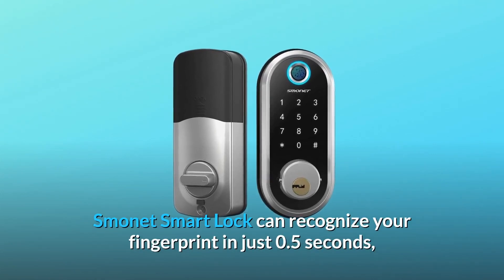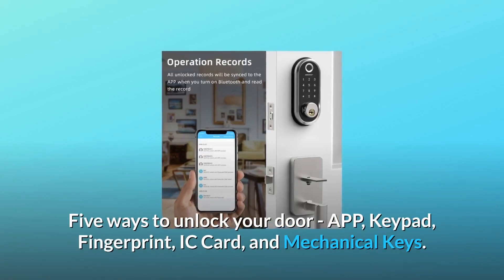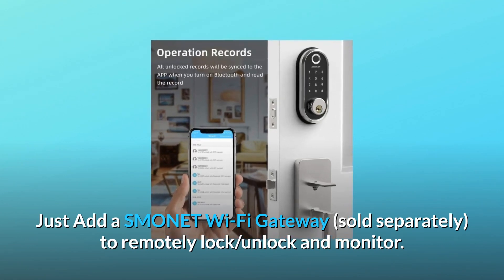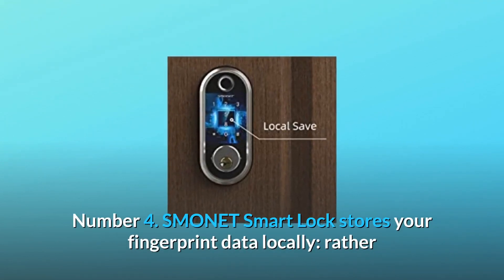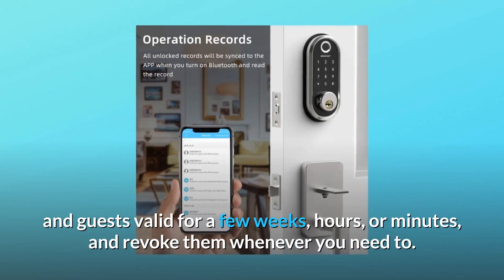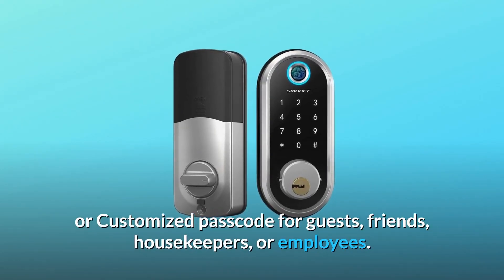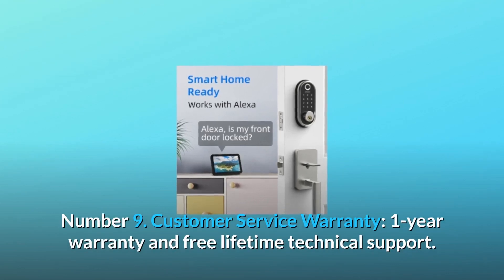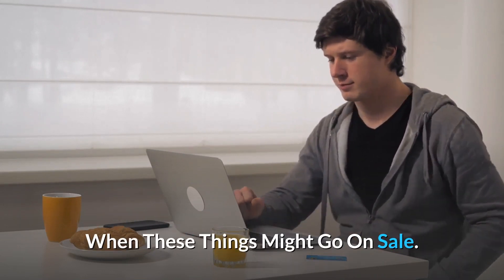Smart Deadbolt, SMONET Fingerprint Electronic Deadbolt Door Lock with Keypad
Check Amazon's latest price (These things might go on Sale)

In just 0.5 seconds, SMONET Smart Lock will recognise your fingerprint and unlock your door in 1 second. It's a lot quicker than looking for your keys. (In the meantime, it has Wi-Fi access and can be controlled remotely.) Separately sold Wi-Fi Gateway)
Smart Bluetooth Keypad Lock- Not only will it provide you with protection and peace of mind, but it will also provide you with a brand-new smart home. APP, Keypad, Fingerprint, IC Card, and Mechanical Keys are the five methods for unlocking your door.

Number 1: Alexa Voice Control Smart Lock: With Alexa, you can control your door with your voice. To remotely lock/unlock and watch, simply add an SMONET Wi-Fi Gateway (sold separately).

Number 2: Support for Virtual Passwords: Passwords of 4 to 9 digitals are supported. Place the random passcode before or after the correct password so that someone watching you won't be able to see and memorise the correct password. Far more secure than before.

Number three: Keeping Your Private Information Secure.

Number 4: To keep your personal information secure and confidential, SMONET Smart Lock stores your fingerprint data locally rather than in the cloud.

Number 5: When your Smart Lock runs out of control, you can use a power bank to unlock it. Using the ports under the lock to charge it.

Number 6. Convenient and Quick Sharing: With Smart Digital Door Locks for Homes, you can share a code with friends and visitors that is valid for a few weeks, hours, or minutes, and revoke it anytime you need to. Never be concerned with keys being missing, stolen, or copied again.

Number 7: Customize Management: By logging into the Bluetooth Locks for Front Door APP, you can view real-time logs of unlocking and incorrect passcodes. For visitors, relatives, housekeepers, or staff, the Code Door Lock allows you to create a Timed, Permanent, One-time, or Customized passcode.

Safer (number 8) High Quality & Solid: Intuitive OLED display, Zinc Alloy shell, Long Battery Life, 4pcs AA batteries will provide 5000 openings (approximately 6 months), It will automatically lock for 5 minutes if the password is entered incorrectly more than 5 times for security reasons.

Number 9: Customer Service Warranty: A one-year warranty is included, as well as free lifetime technical assistance.

Searches related to Smart Deadbolt, SMONET Fingerprint Electronic Deadbolt Door Lock with Keypad

SMONET Smart Deadbolt FingerPrint
Smart Deadbolt SMONET Fingerprint Electronic Deadbolt Door
SMONET Deadbolt FingerPrint
Deadbolt FingerPrint